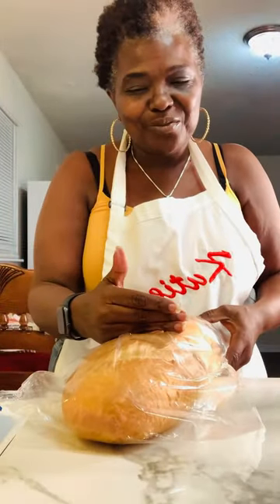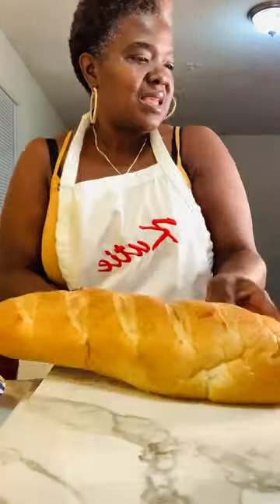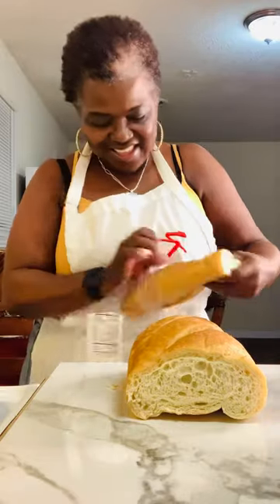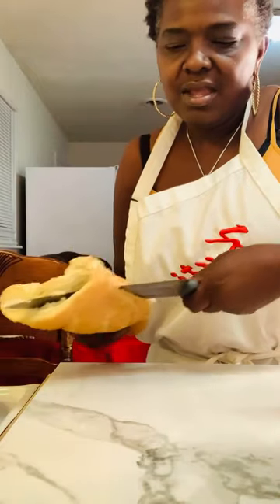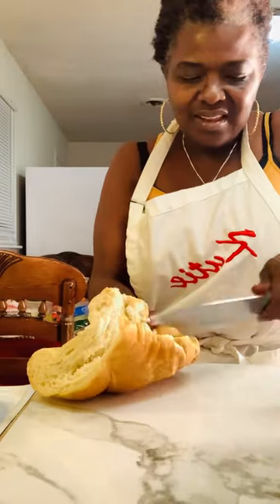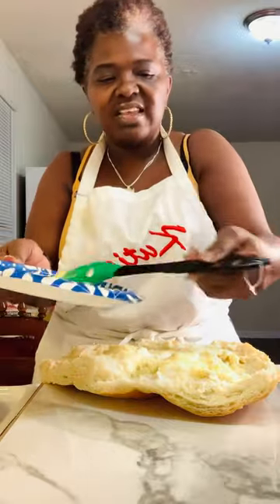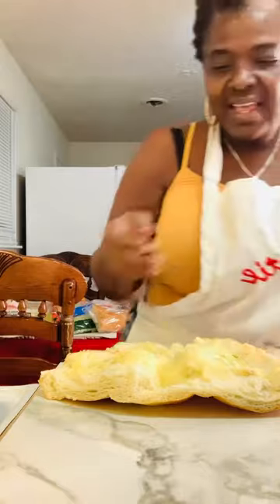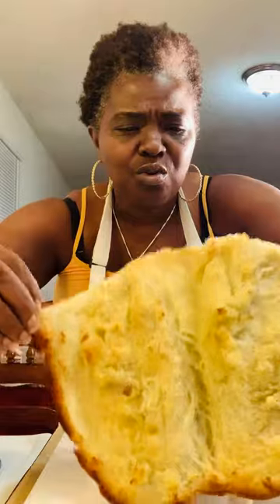Delicious French Bread Straight From The Oven.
This video is about. How I Turned French bread into a butt toasted bread